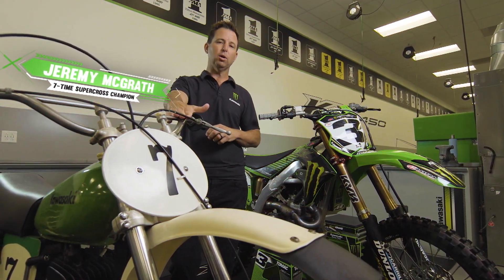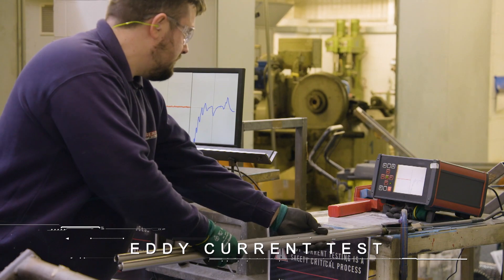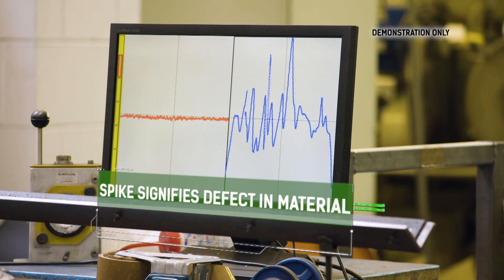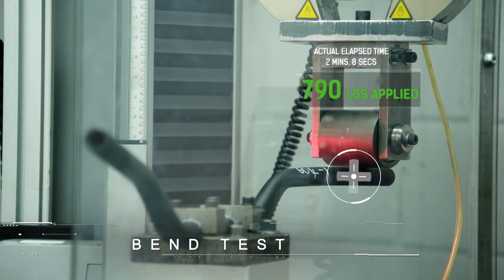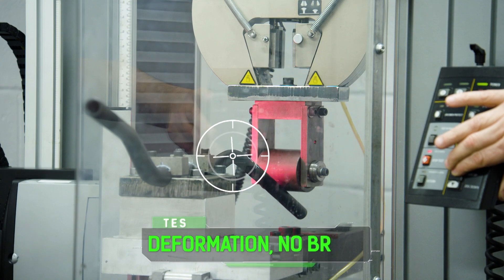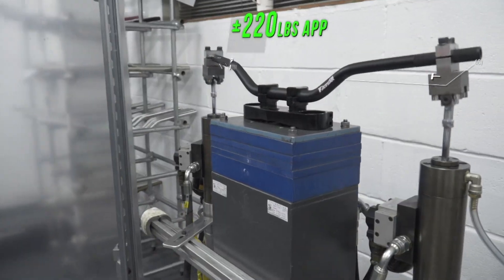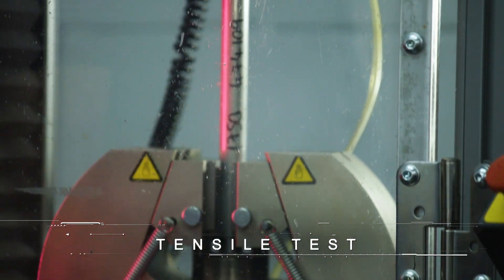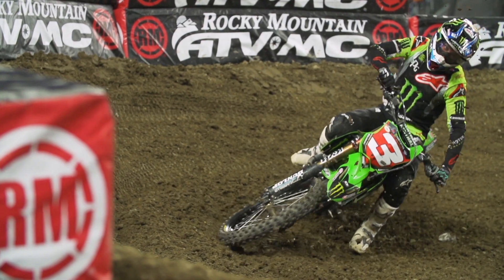Science of Supercross | Episode 54 (Science of Handlebar Engineering) | Engineered by Kawasaki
Take a look at the complex engineering and manufacturing that goes into the handlebars used by today's Supercross riders.